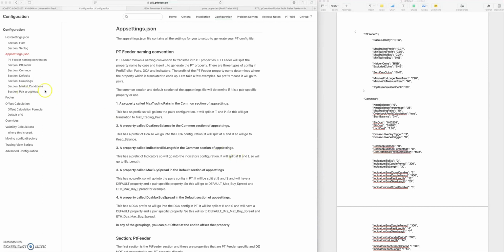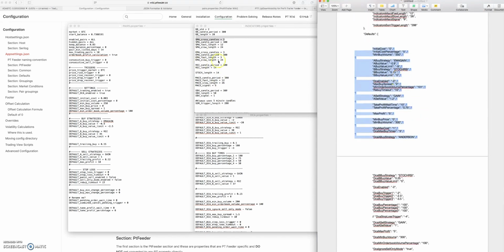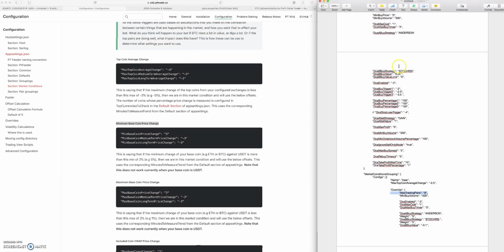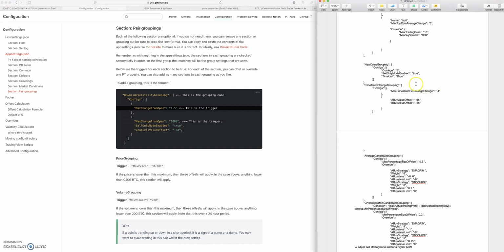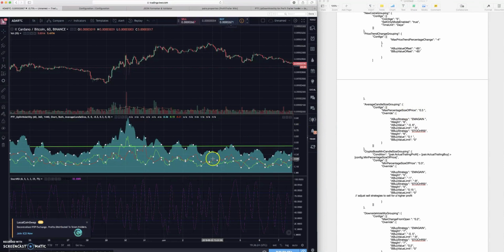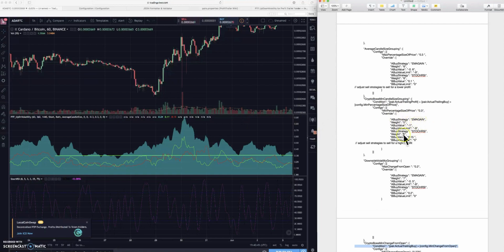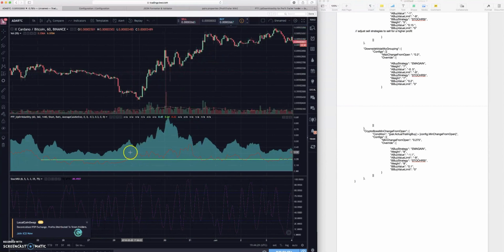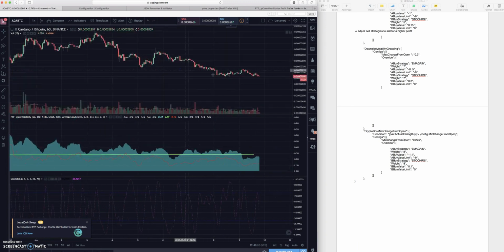PTFeeder & Profit Trailer New Settings! Create Your Appsettings File From Scratch!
This video is PACKED with tons of PT & PTFeeder information. From beginner to advanced this video explains everything you need to know about your appsettings.json file in PT Feeder.